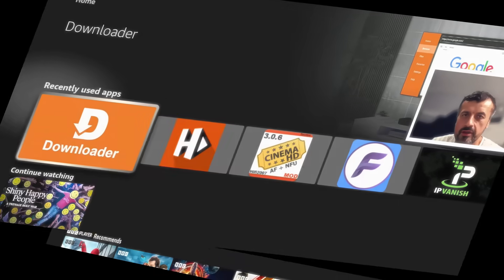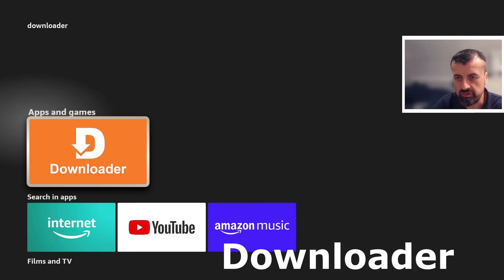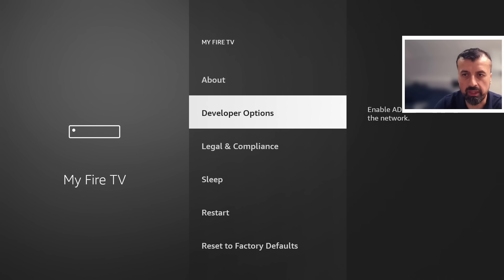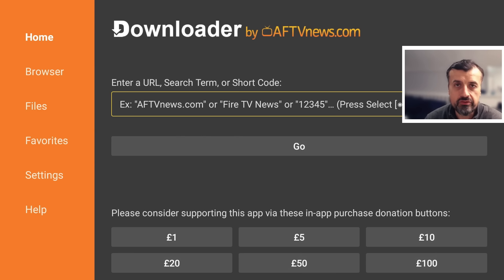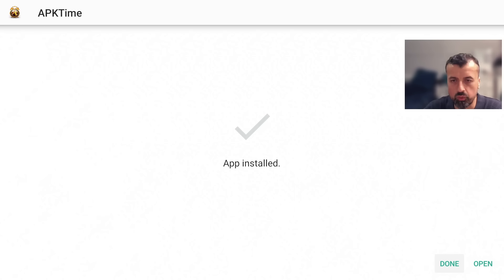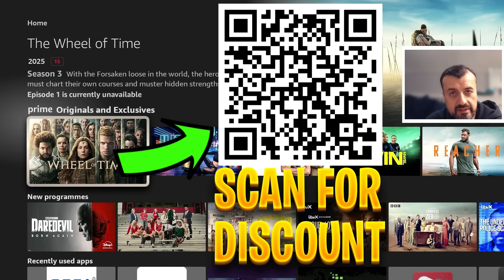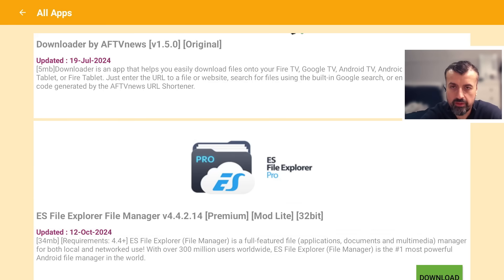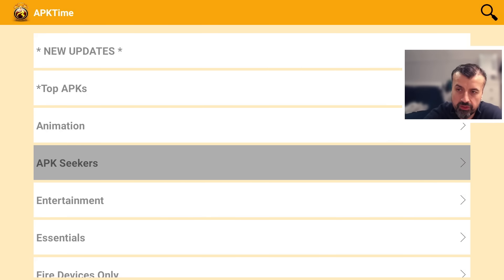🔴Jailbreak ANY Firestick August 2025 Update (Easy Guide)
firestick updated tutorial on How to “Jailbreak” an Amazon Fire TV Stick or Fire TV and unlock a NEW app store on jailbreak firestick 2025